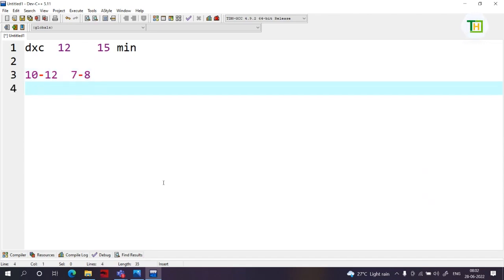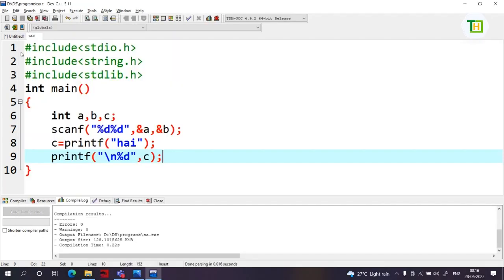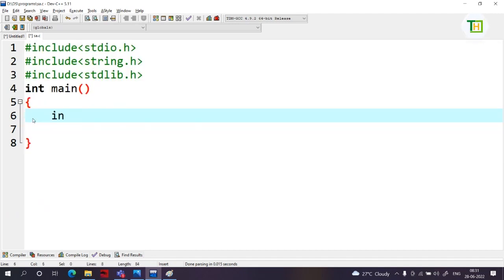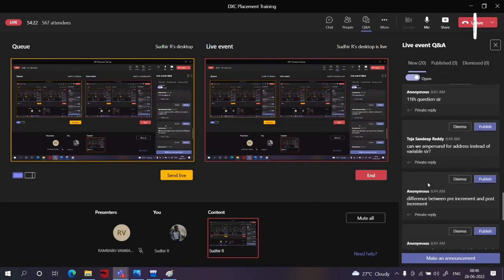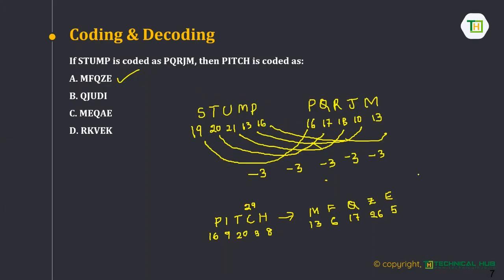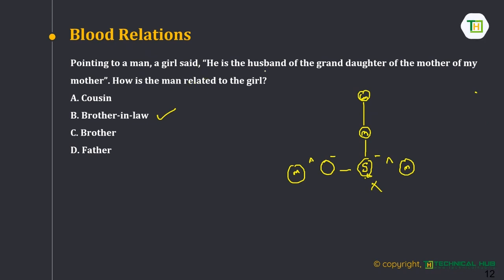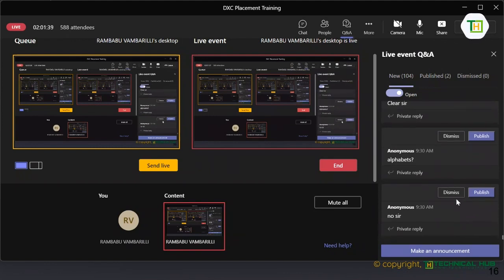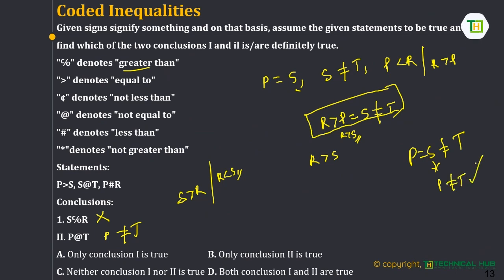DXC Model Test - 1 | Session - 1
In this video you will learn about how to solve Technical and Logical Ability Questions.